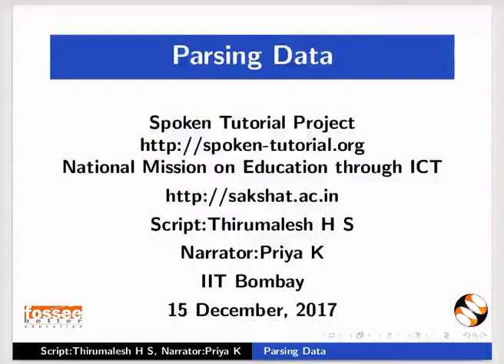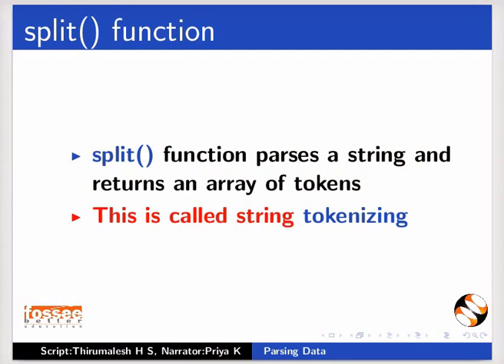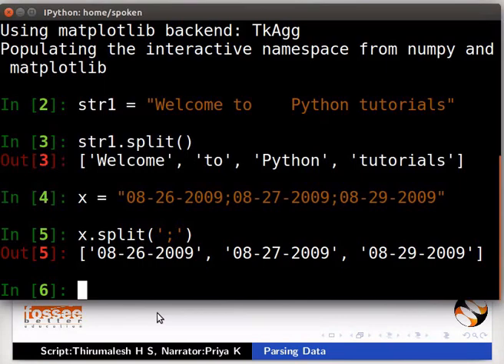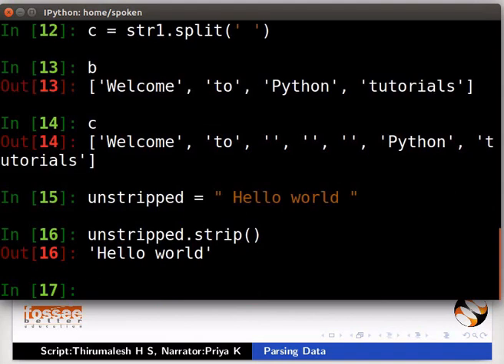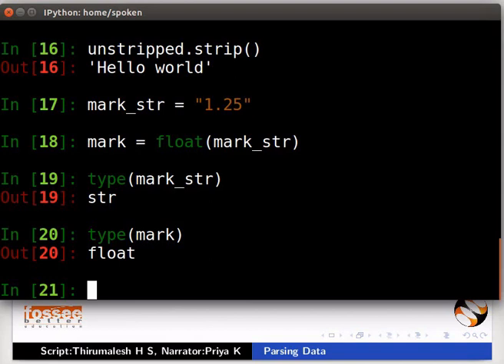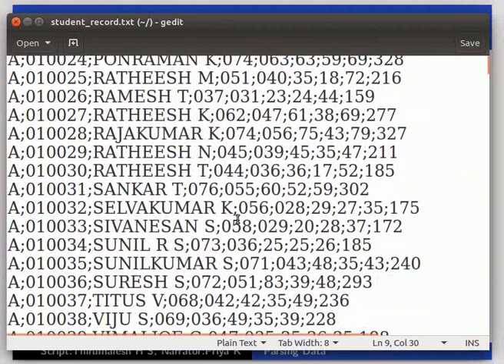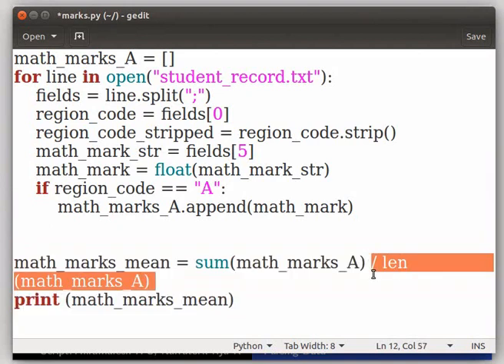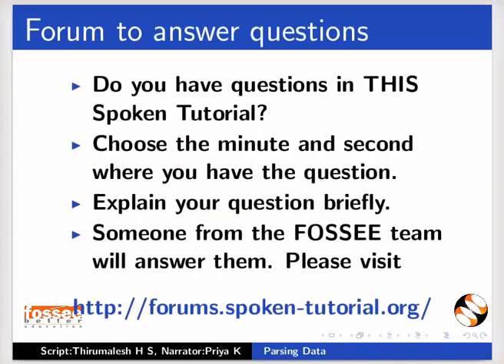Parsing data - English